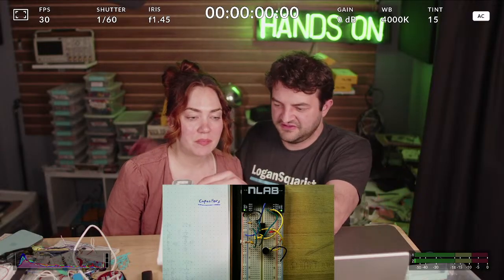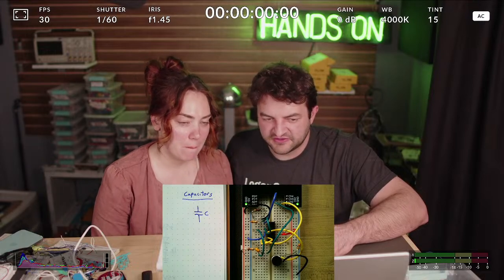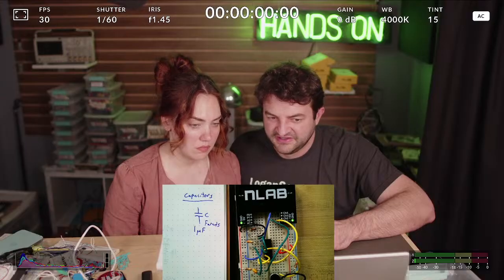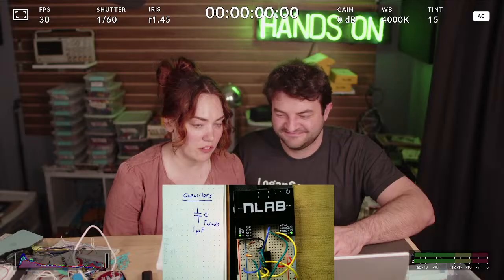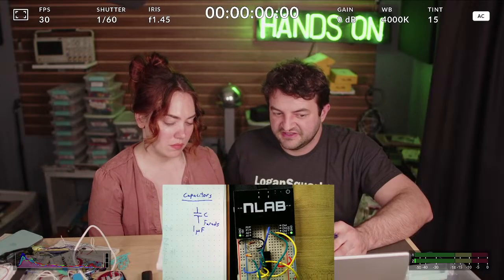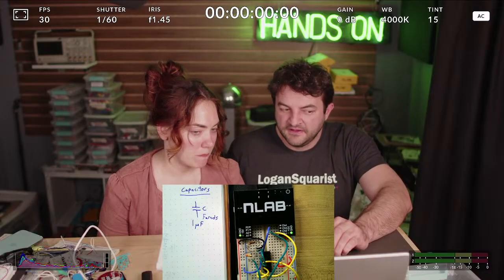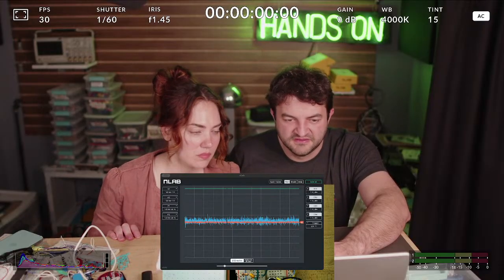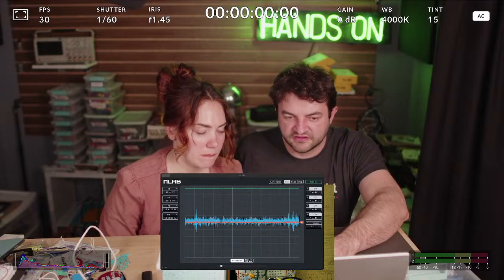Stream via RTMP (OBS, Vmix, Zoom) with Restream